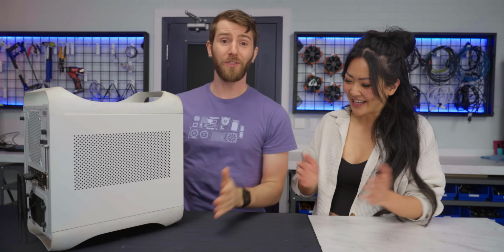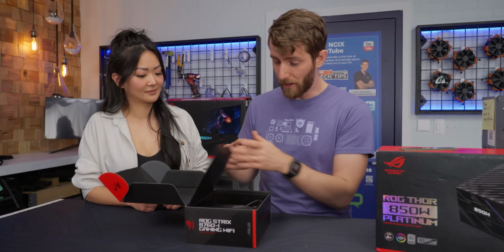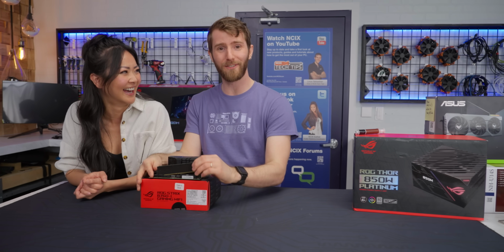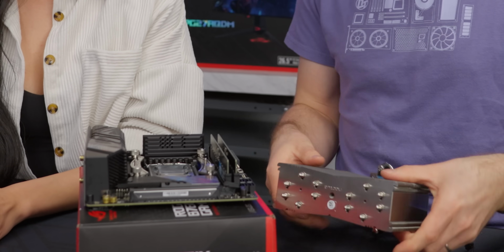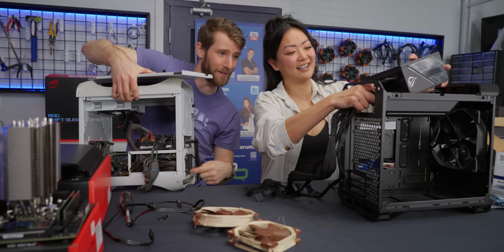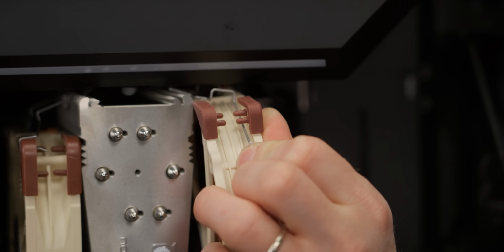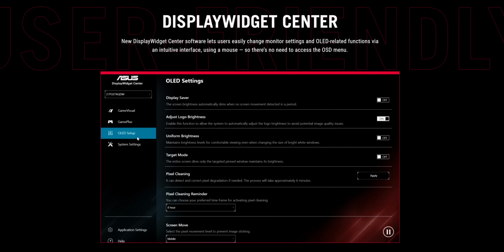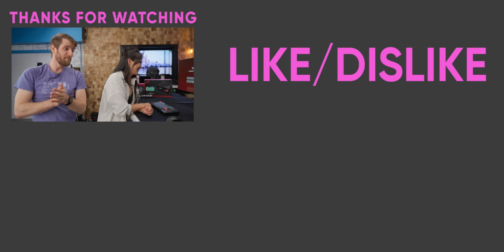I'm Embarrassed For Her... - PC Build with NCIX Esther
Yvonne's sister Esther needed some help with the family computer, so of course she called Linus. Well it turns out it needed a lot more than a light dusting and some minor tweaks, so he built her a new PC on one condition: we get to roast her current PC first.

Check out the parts used in Esther’s new PC!

ASUS ROG Strix B760-I Motherboard
ASUS ROG Thor 850W Platinum PSU
Intel Core i5-13600K CPU
ASUS TUF Gaming GeForce RTX 4070 Ti GPU
Crucial 4800MHz DDR5 16GBx2 RAM
Crucial BX500 1TB SSD
Noctua NH-U14S Cooler
Fractal Torrent Nano Case

CHAPTERS
0:00 Intro
2:24 A Light Roasting
4:50 CPU
6:35 Motherboard
7:46 Memory
9:55 Storage
12:08 CPU Cooler
13:35 Case
14:15 PSU
17:50 Wiring
21:40 GPU
23:00 Monitor
24:00 Booting Up
25:10 Gaming
27:22 Outro